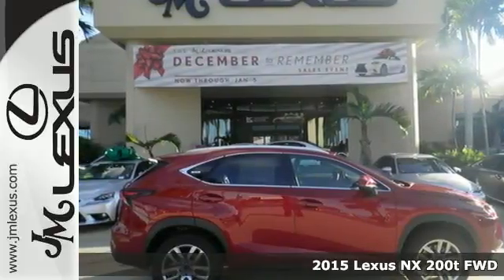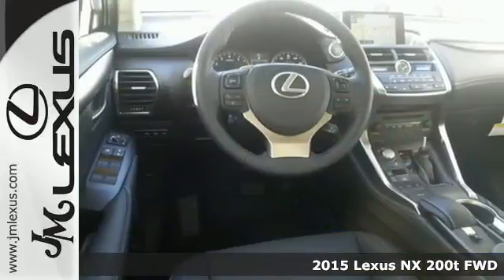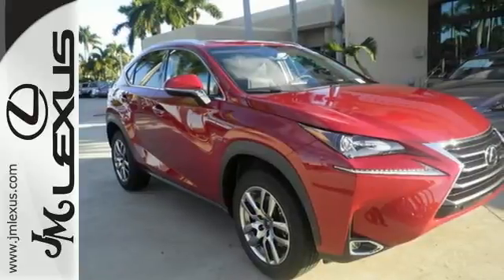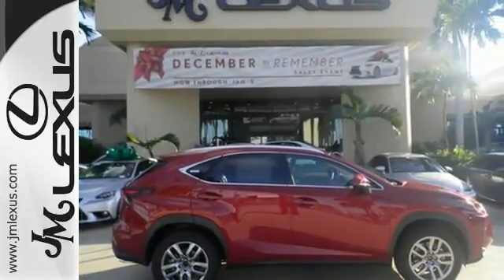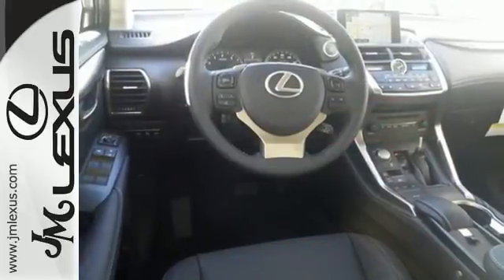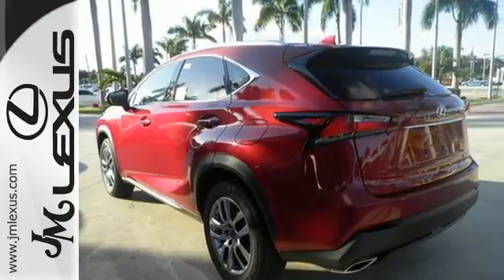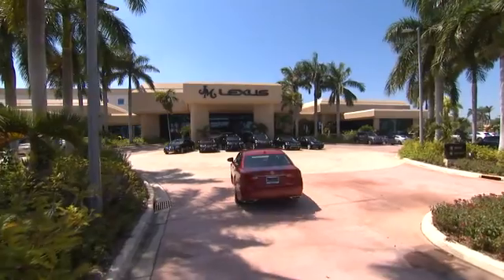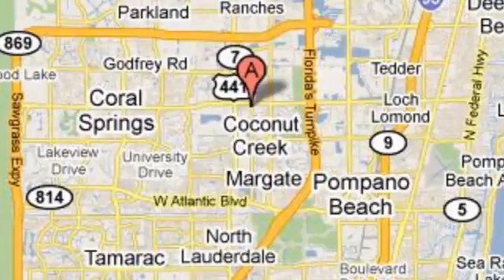New 2015 Lexus NX 200t FWD Margate FL Ft-Lauderdale, FL #53751 - SOLD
Year: 2015
Make: Lexus
Model: NX 200t FWD
Trim: 5DR SUV
Engine: 2.0L 4 cyls
Transmission: Automatic 6-Speed
Color: Matador Red Mica
Interior: Black NuLuxe with Dark Umber Trim
Stock #: 53751
VIN: JTJYARBZ7F2001186
You are currently viewing a new 2015 Lexus NX 200t FWD with JM Lexus the #1 Volume Lexus Dealer since 1992! Thank you for your interest. We look forward to working with you. Stock #: 53751 Exterior: Matador Red Mica Interior: Black NuLuxe with Dark Umber Trim Trim: 5DR SUV JM Lexus 5350 West Sample Rd Margate FL 33073

Address:
5350 W Sample Rd